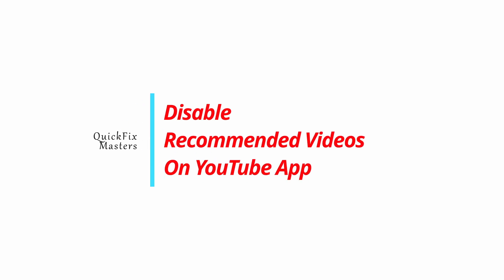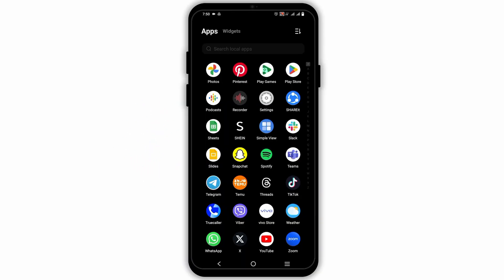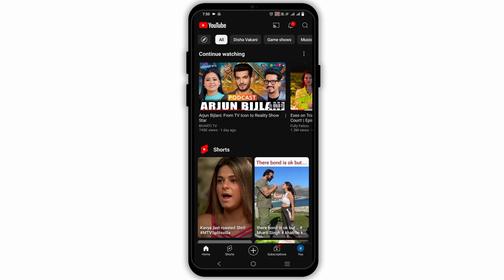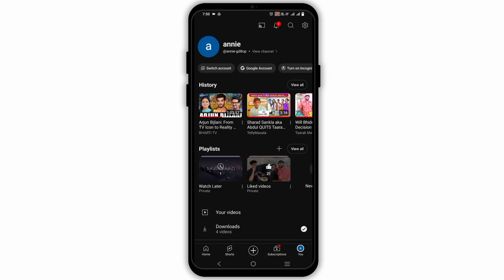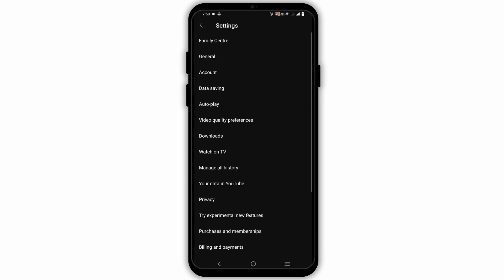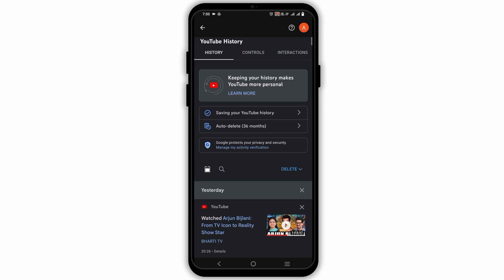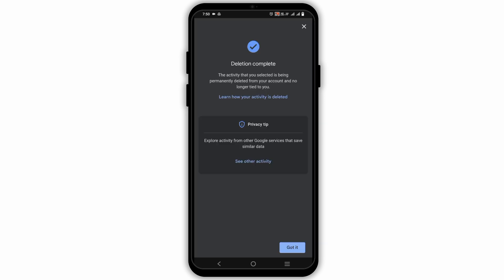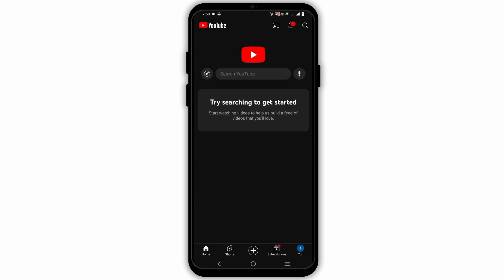How To Disable Recommended Videos On YouTube App | stop Recommended Videos on YouTube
**How To Disable Recommended Videos On YouTube App**

Tired of seeing unwanted recommendations on your YouTube app? Learn how to disable recommended videos and take control of your YouTube feed. This guide will show you the steps to manage your recommendations for a cleaner viewing experience.

**Timestamps:**
00:00 - Introduction to Disabling YouTube Recommendations
00:10 - Step-by-Step Guide to Disable Recommended Videos

Take control of your YouTube experience by managing your recommended videos and customizing your feed. Say goodbye to unwanted suggestions and enjoy a personalized YouTube journey.